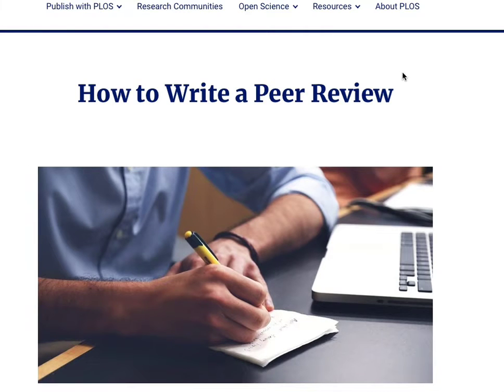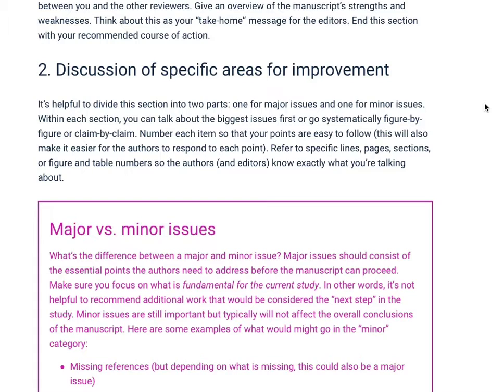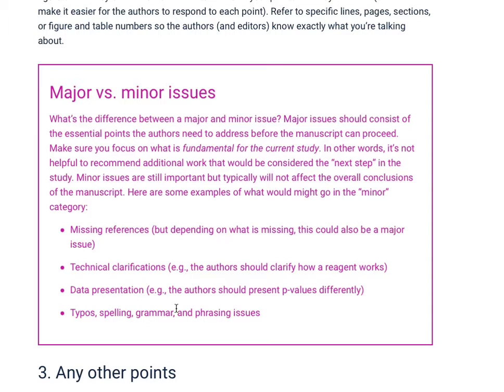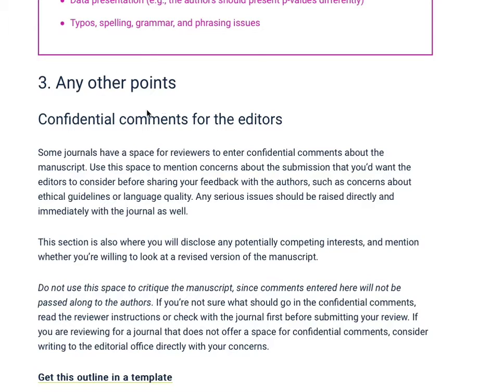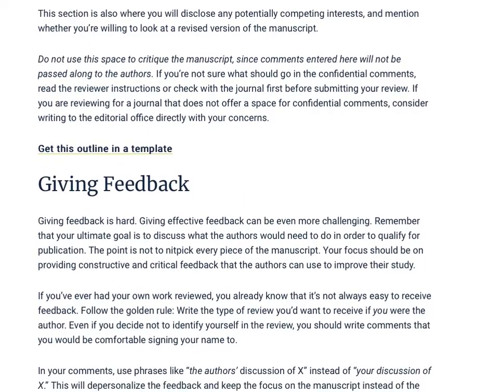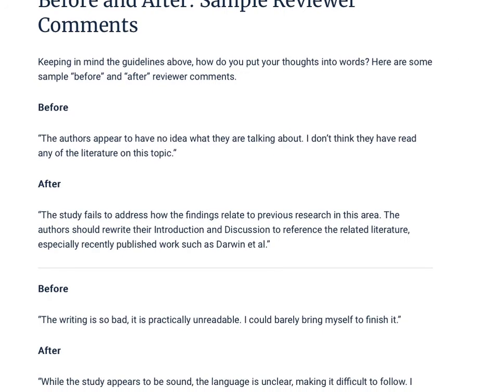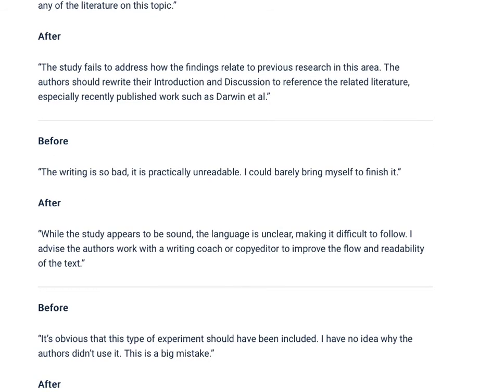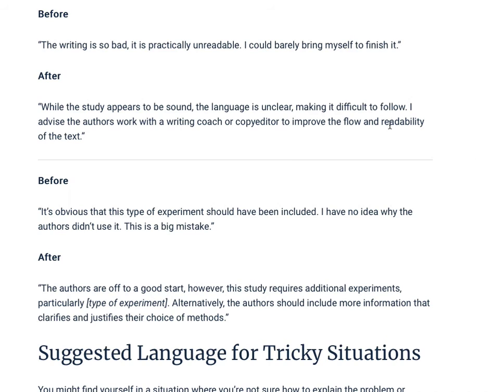Peer Review Part 2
In this video, we review peer review guidelines by PLOS (Part 2).